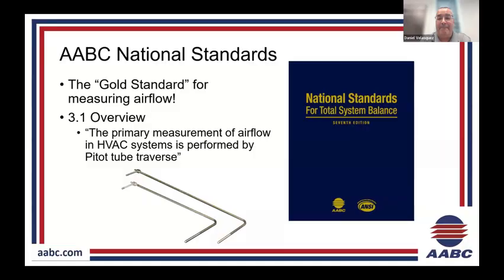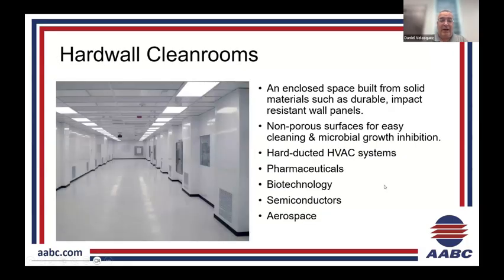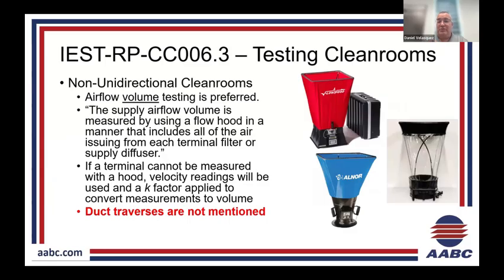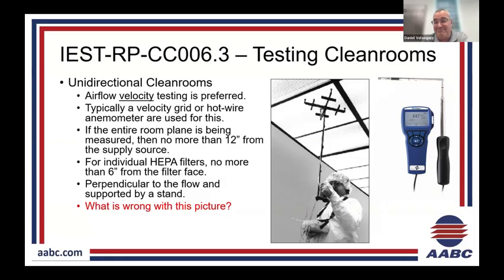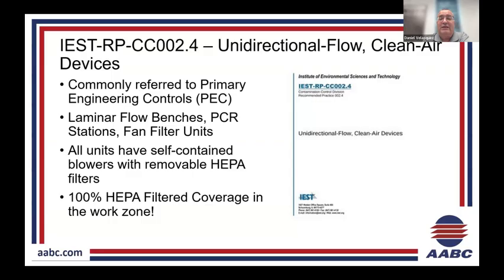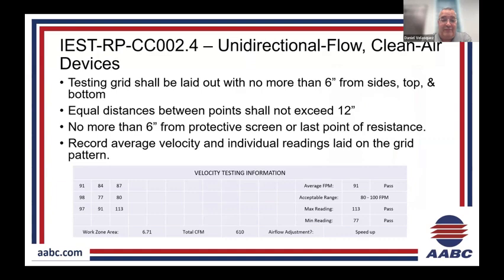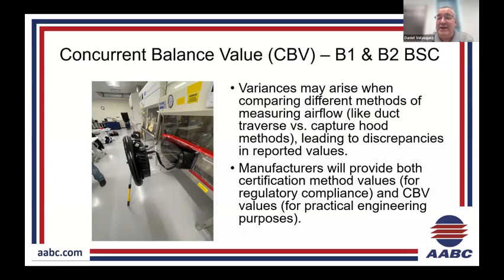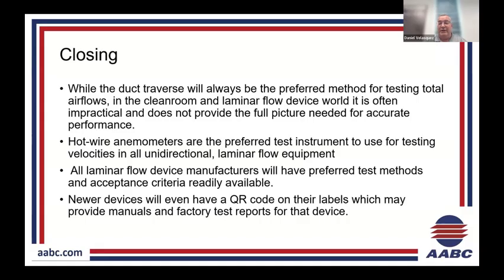Selecting The Proper TAB Equipment To Test Controlled Environments and Laminar Flow Devices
Download the presentation slides and take the quiz to earn CEUs

Abstract:

As Controlled Environments become a larger part of the TAB market, selecting the proper test equipment & deploying the correct testing method is critical. Some published standards, manufacturer’s specifications, and owner SOP’s run counter to the traditional testing methods. Knowing which test instrument & method to use can make or break a project. This webinar will help TAB professionals realize that not everything is “By the Book”.

Learning Objectives

1. Discover how testing and collecting data in particular environments & on specific equipment may run counter to the “We’ve always done it that way” argument.
2. Some TAB equipment is being used by equipment manufacturers in a way that may seem wrong to TAB professionals. Explain why this is done and provide some of the arguments manufacturers use to support their decisions.
3. Review pertinent industry standards and how they may supersede the AABC National Standards.
4. Explain how learning these “Non-Traditional” methods can help TAB firms and professionals begin to establish a better foothold in the Controlled Environment markets.

At Integra, we are building national reach with a commitment to local roots and high-touch experiences. Leveraging our extensive national testing network of trained professionals, we ensure facilities are operating with safety, compliance, efficiency and performance in mind.